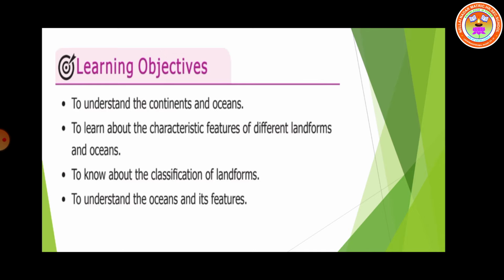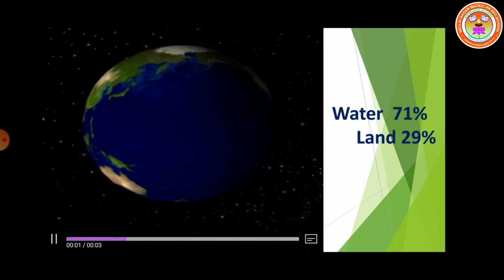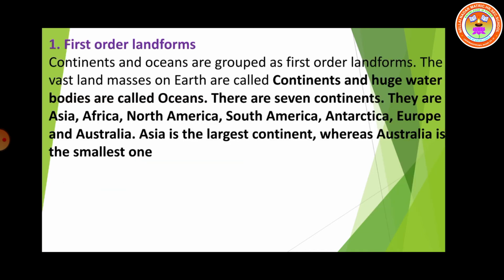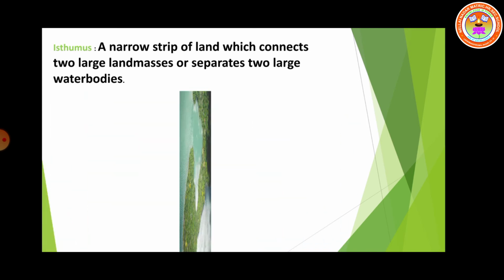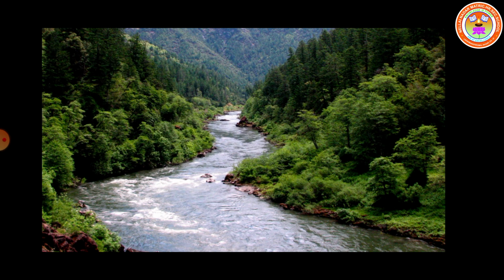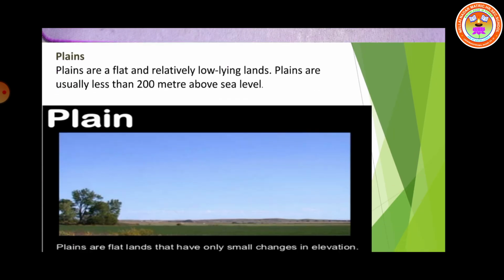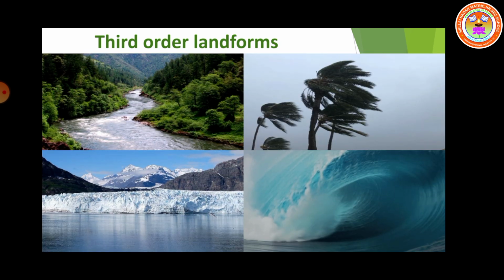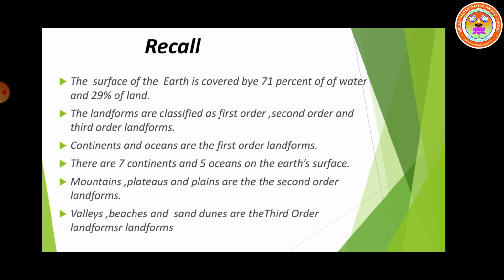STD - VI SST ( GEOGRAPHY ) UNIT - 2 LAND AND OCEANS ( PART - 1 )